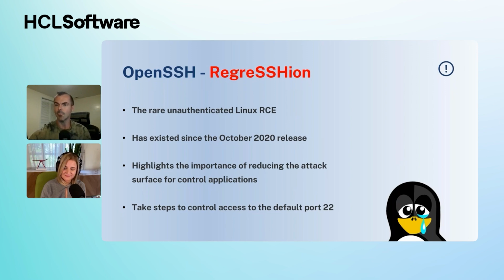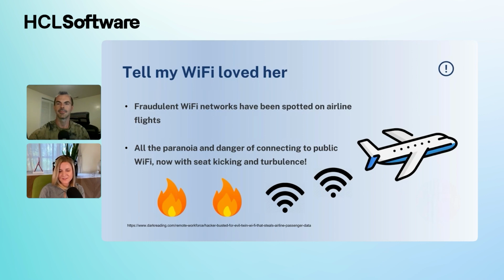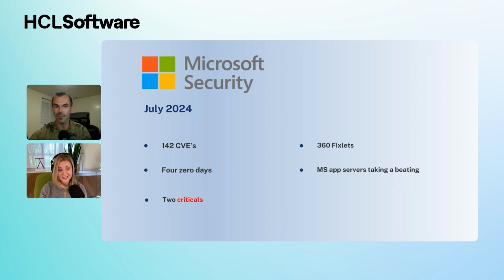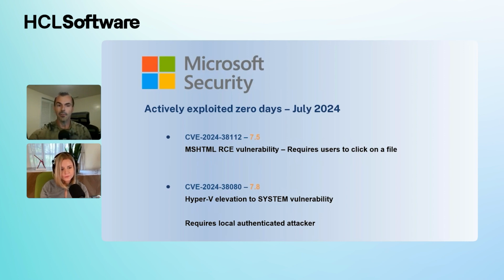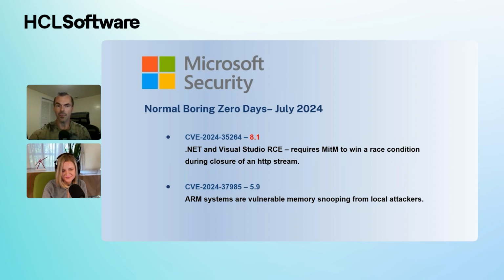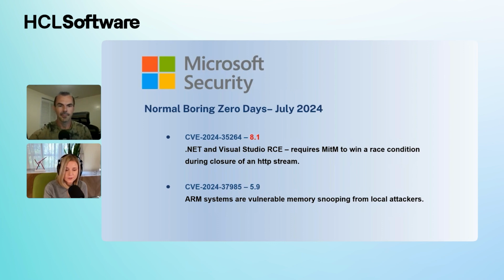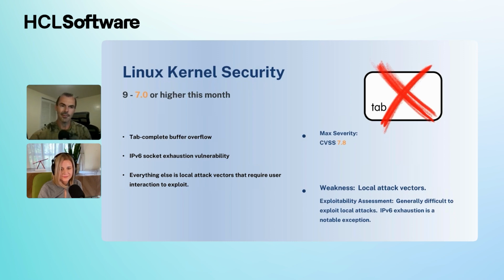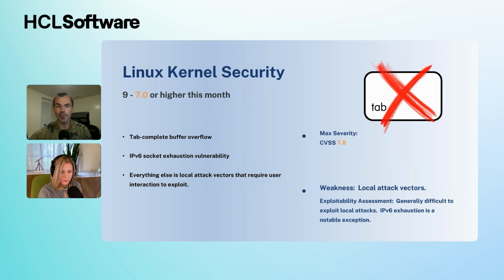HCL BigFix Briefing Room - What's New in July 2024: Endpoint Management Insights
Welcome to the HCL BigFix Briefing Room! In this July 2024 edition, join Joe Saylor and Michelle McGough as they break down the latest updates in the cybersecurity landscape, helping you prioritize your IT vulnerability workload.

In this episode, we’ll cover:

1. Microsoft Security Critical Exploit: Key insights into recent critical exploits affecting Microsoft products and their implications for your security strategy.

2. OpenSSH RegreSSHion: Understanding the vulnerabilities introduced by OpenSSH RegreSSHion and how they impact your endpoint management.

3. Polyfill.js Supply Chain Attack: An analysis of the Polyfill.js supply chain attack and its significance for your organization.

4. Linux Kernel Security: An overview of current security challenges faced by the Linux kernel and best practices for mitigation.

5. NEW!! HCL BigFix Inventory v11 Release: Exciting features and enhancements in HCL BigFix Inventory v11 designed to improve your endpoint management platform.

6. Stay updated on the latest in endpoint management software and strengthen your cybersecurity posture.